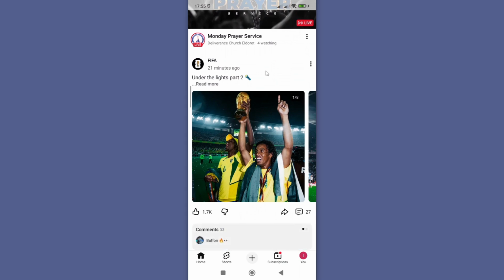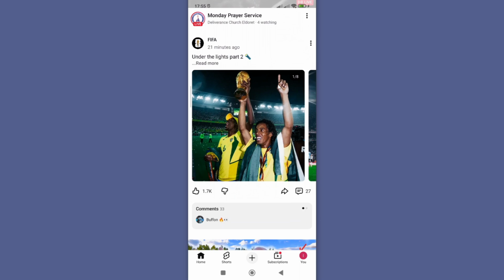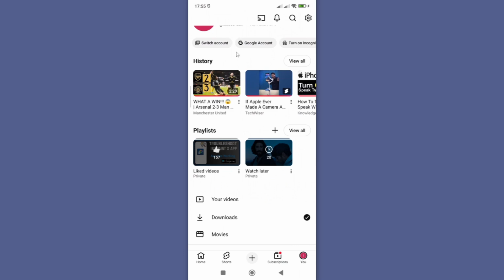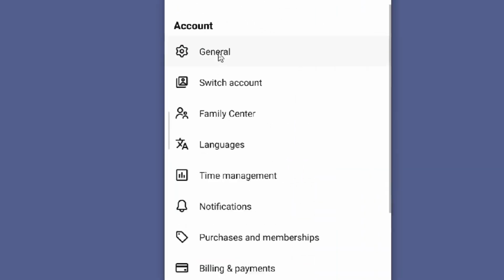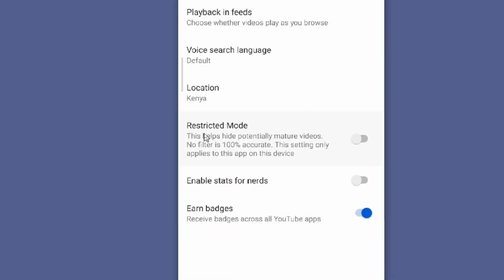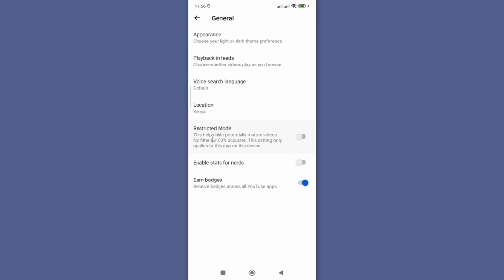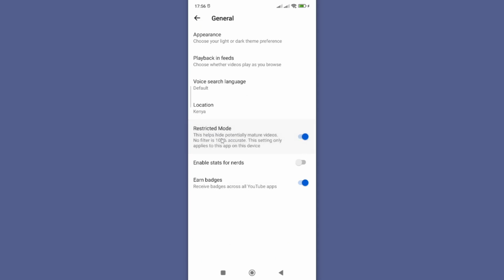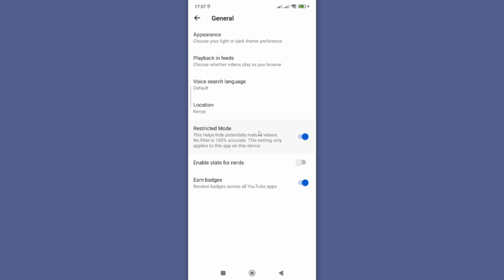How To Restrict Mature Content On YouTube App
In this video, you’ll learn how to restrict mature content on the YouTube app. This step-by-step tutorial shows you how to adjust your account and app settings to block age-restricted or sensitive videos from appearing in your feed.

🔒📺 What you’ll learn:

How to enable Restricted Mode on the YouTube app

How to filter out mature or age-restricted content

How to manage content settings for a safer viewing experience

Tips to ensure the restrictions stay applied

This guide is perfect if you want to control the type of content that appears while using the YouTube app.